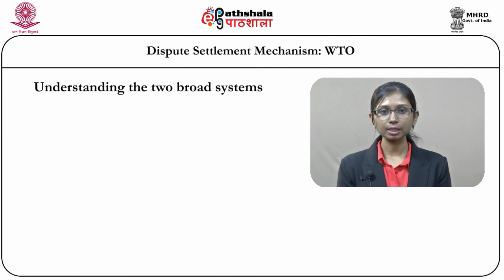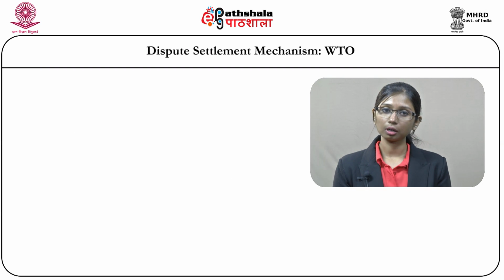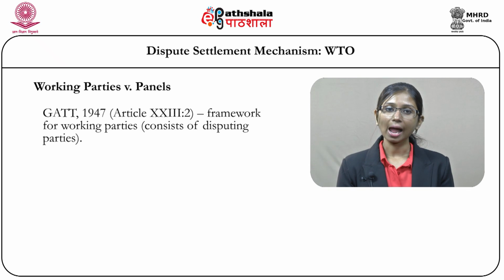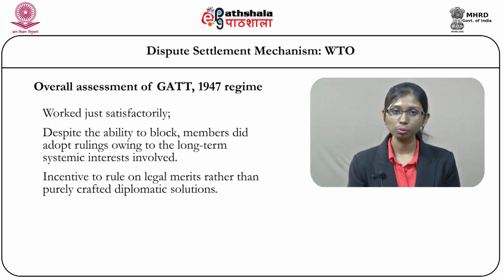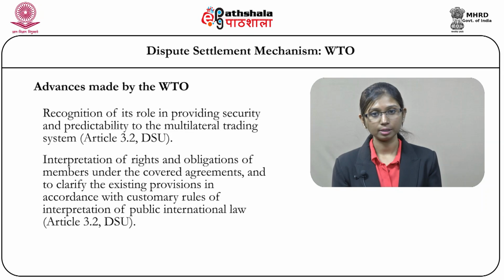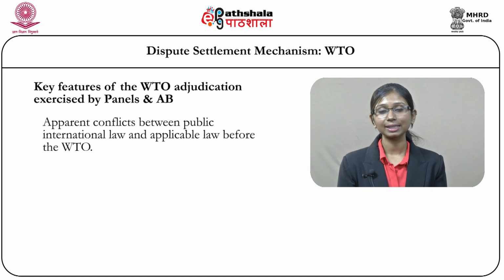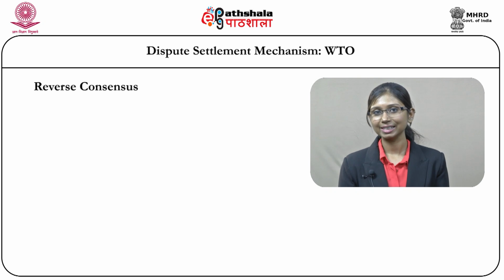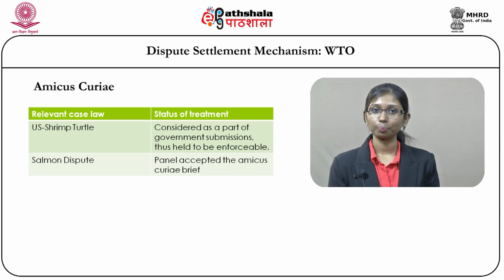Dispute settlement under the WTO (LAW)